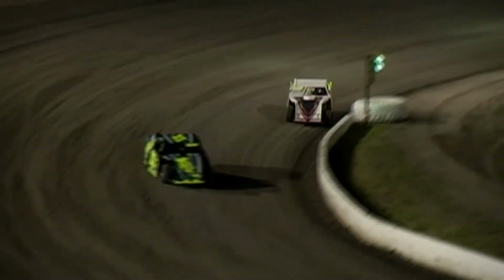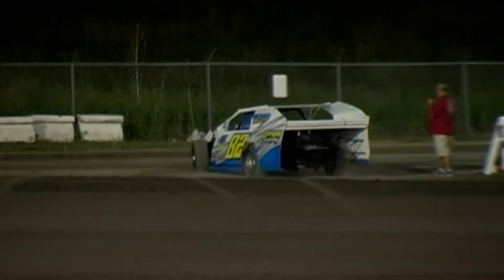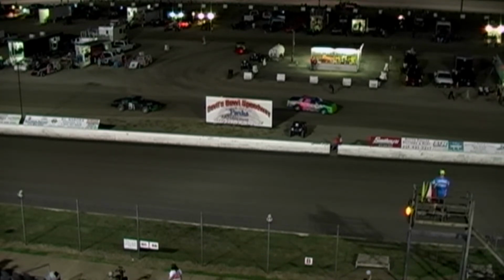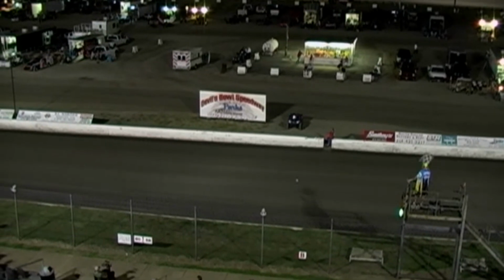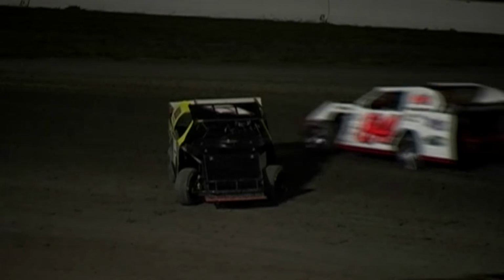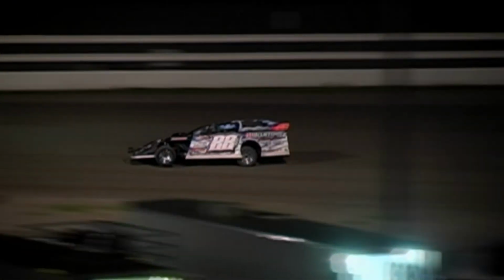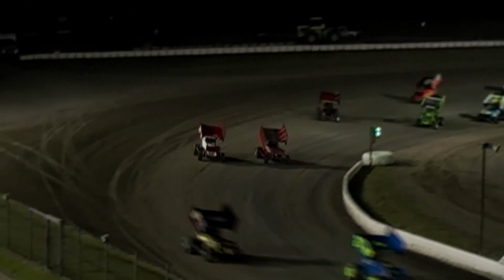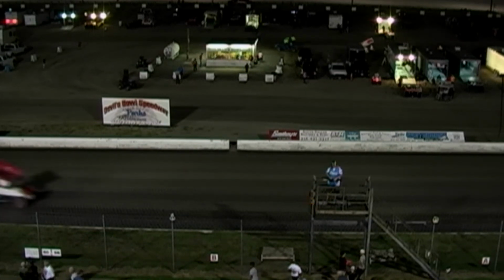Devil's Bowl Speedway September 1st, 2018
0:00 - Limited Modifieds Heat 1
2:27 - Limited Modifieds Heat 2
5:39 - Limited Modifieds Heat 3
8:19 - USRA Modifieds Heat 1
12:40 - USRA Modifieds Heat 2
16:19 - Factory Stock Heat 1
19:14 - Factory Stock Heat 2
22:16 - Factory Stock Heat 3
25:07 - Sprints Heat 1
28:23 - Sprints Heat 2
31:44 - Limited Modifieds A Feature
41:36 - USRA Modifieds A Feature
47:57 - Factory Stock A Feature
54:50 - Sprints A Feature